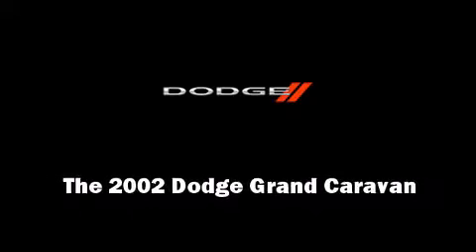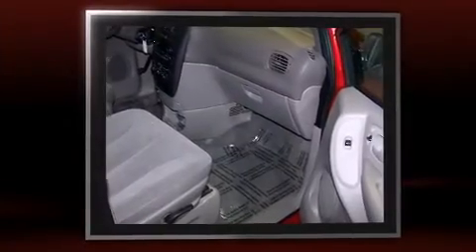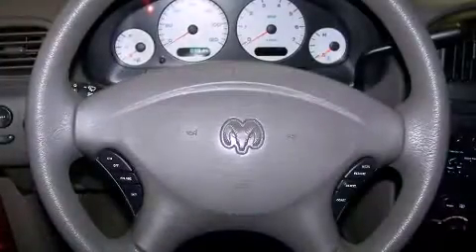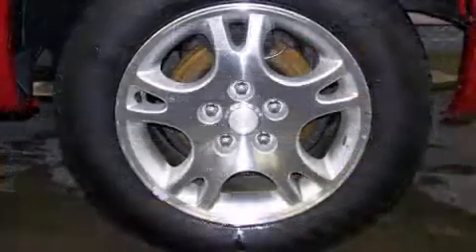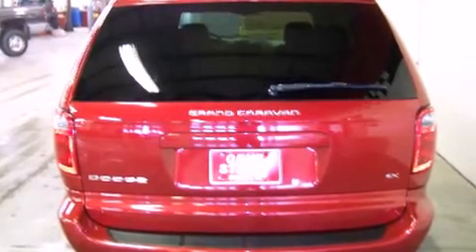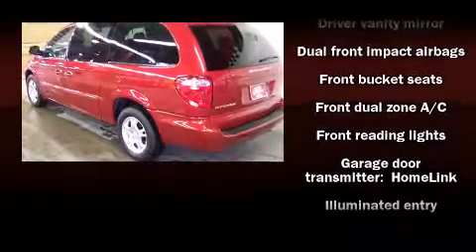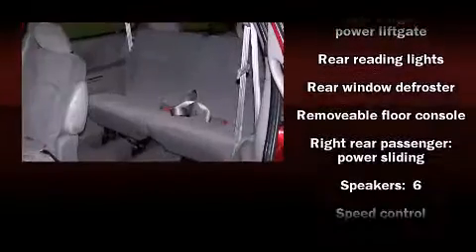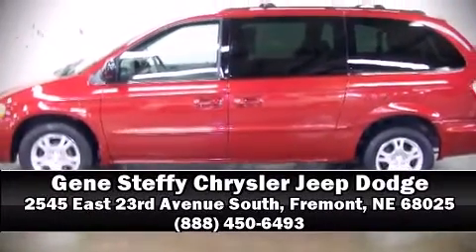2002 Dodge Grand Caravan in Fremont, NE 68025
Gene Steffy Chrysler Jeep Dodge
2545 East 23rd Avenue South

Sensibility and practicality define the 2002 Dodge Grand Caravan. This 7 passenger van still has less than 90,000 miles! Under the hood you'll find a 6 cylinder engine with more than 200 horsepower, providing a smooth and predictable driving experience. All of the premium features expected of a Dodge are offered, including: 1-touch window functionality, a built-in garage door transmitter, tilt steering wheel, power door mirrors and heated door mirrors, a power liftgate, rear wipers, and cruise control. Storage solutions are integrated throughout the interior, demonstrating thoughtful attention to detail Enjoy your favorite music via the stereo system, which includes a CD player with AM/FM radio, a cassette player, and 6 speakers, providing excellent sound throughout the cabin. Passengers are protected by various safety and security features, including: dual front impact airbags, traction control, a panic alarm, and 4 wheel disc brakes with ABS. Our sales reps are knowledgeable and professional. We'd be happy to answer any questions that you may have. We are here to help you.